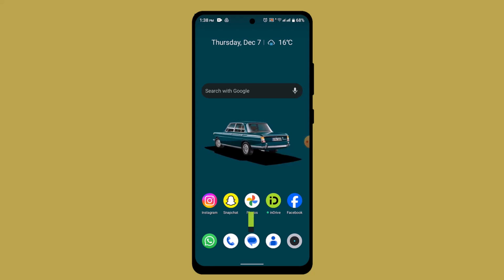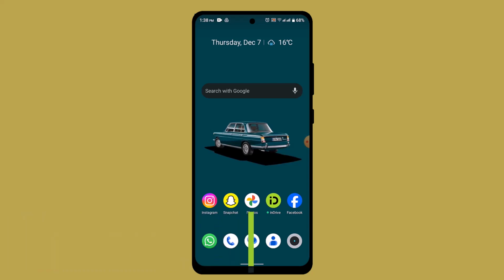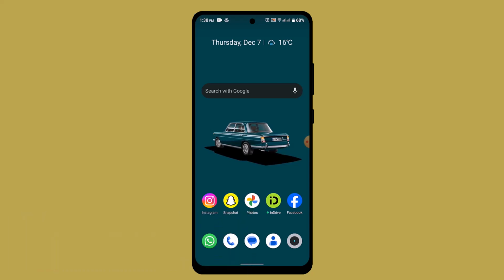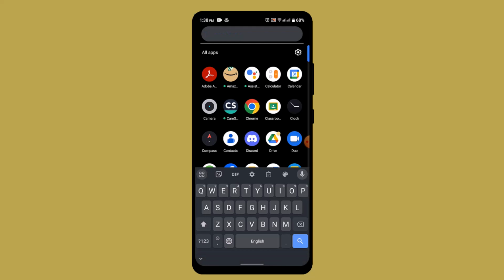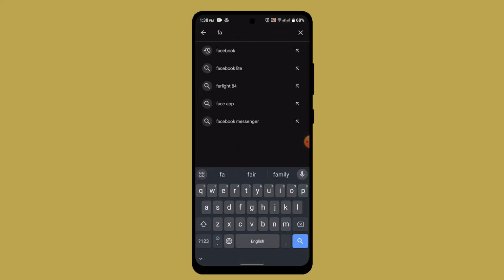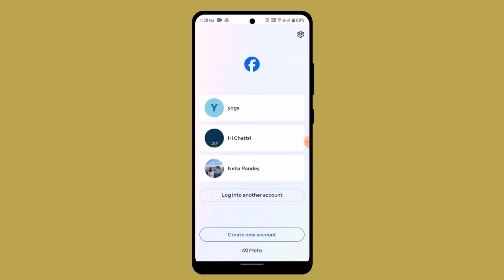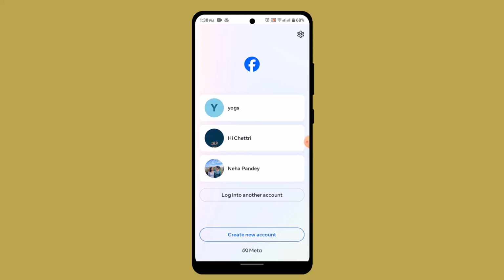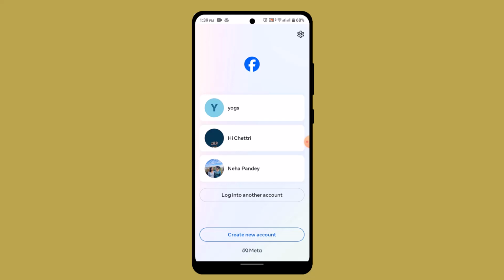How To Login Into Your Facebook Account !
This video guides you in an easy step-by-step process to Login Into Your Facebook Account.

Chapters / Timestamps
0:00 Intro
 0:15 Login Into Your Facebook Account
1:02 Outro